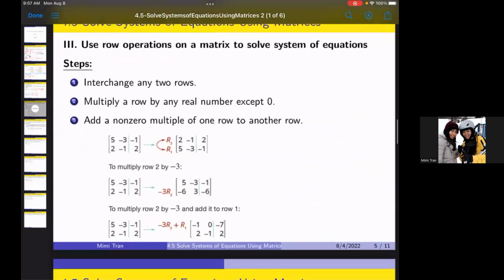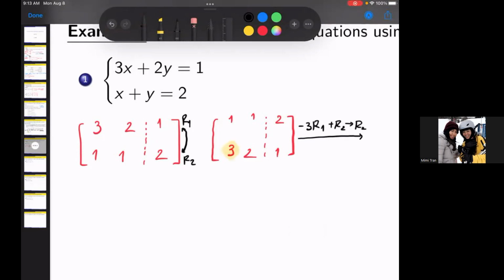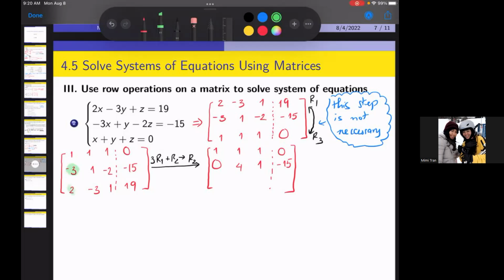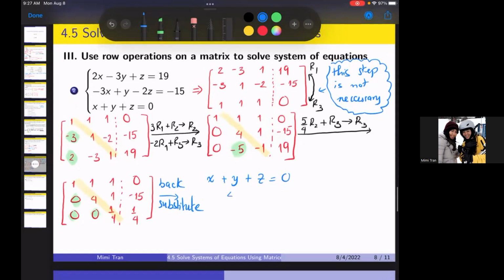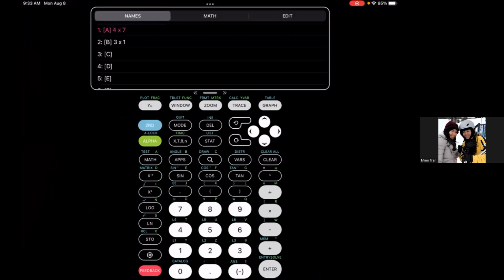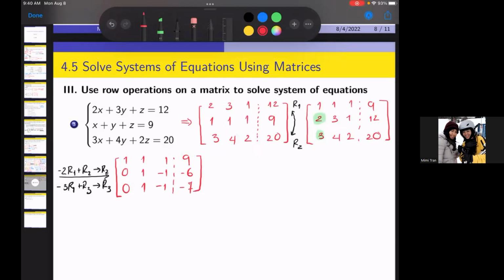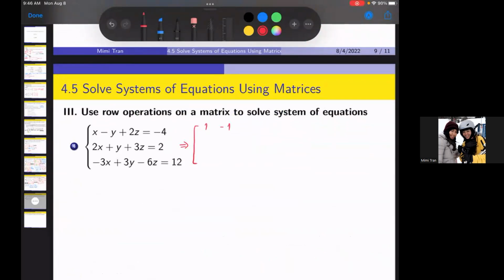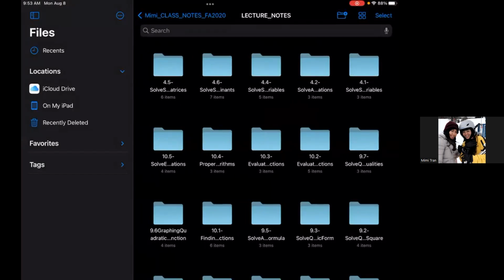4.5 Solve Systems of Equations Using Matrices Part 2 (SU2022)